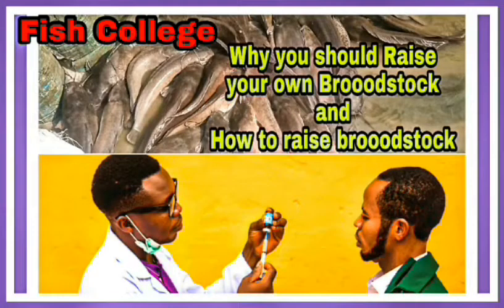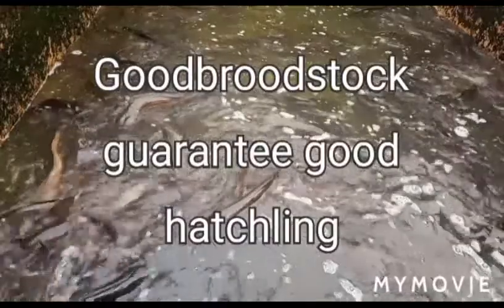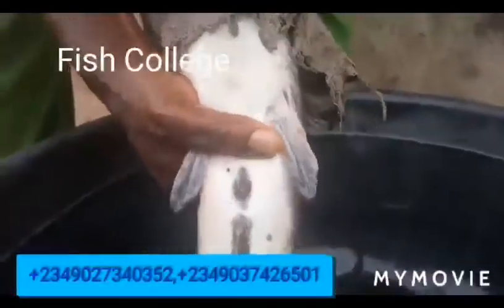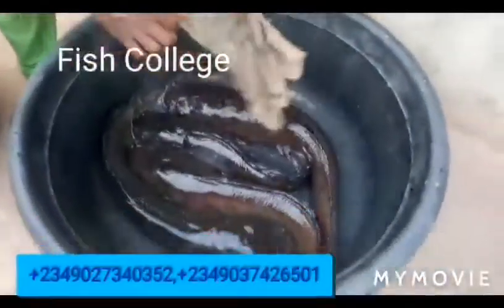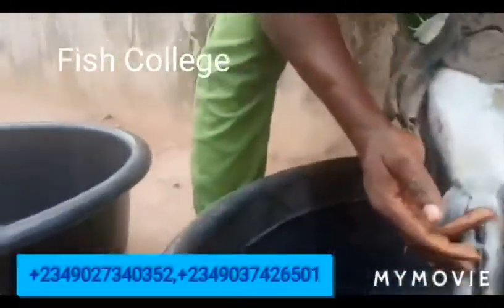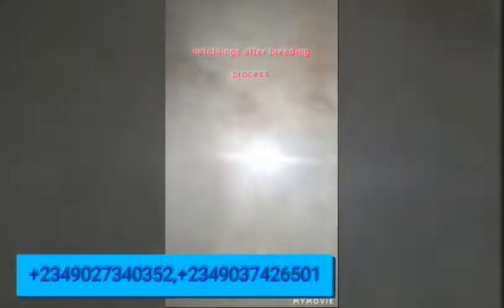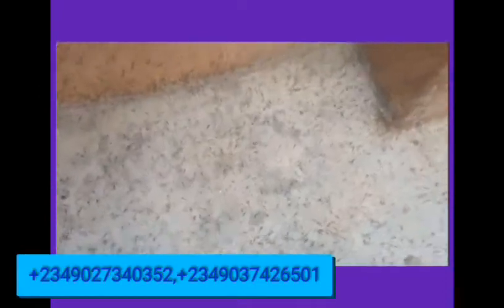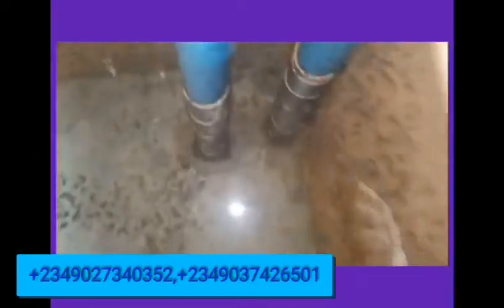How to Raise and Test for quality Broodstock.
Quality Broodstock guarantee quality Hatchery.Broodstock selection is a major prerequisite for breeding.